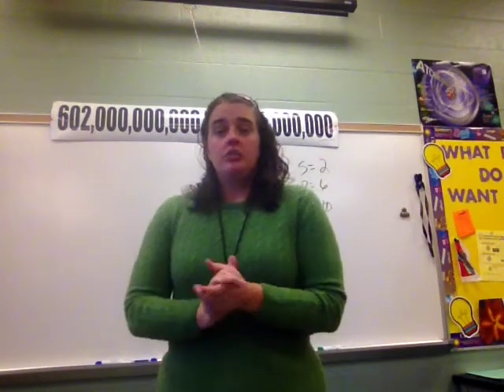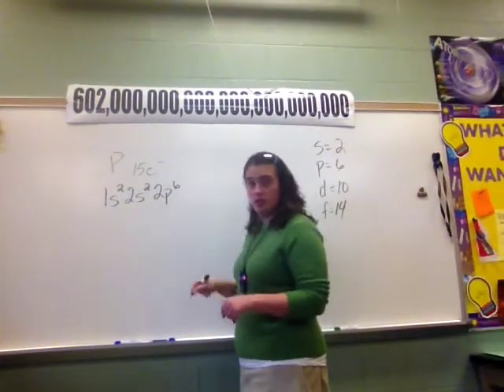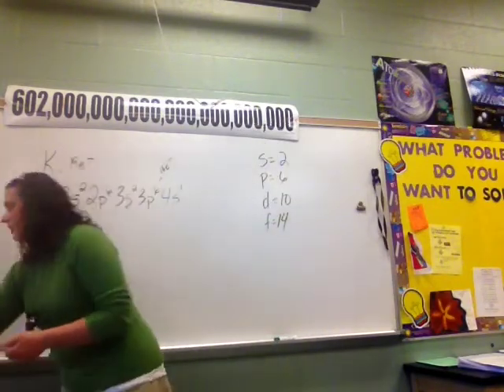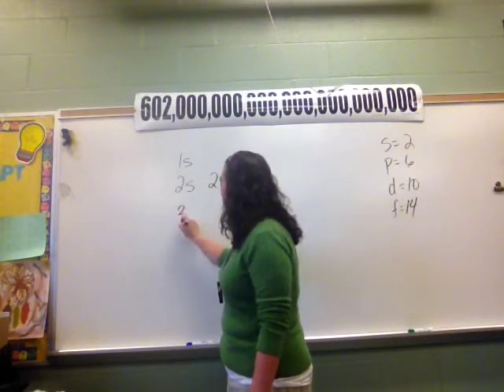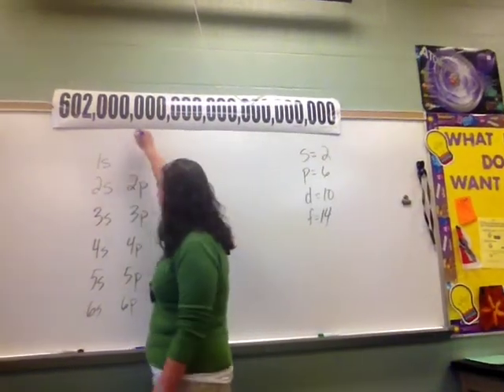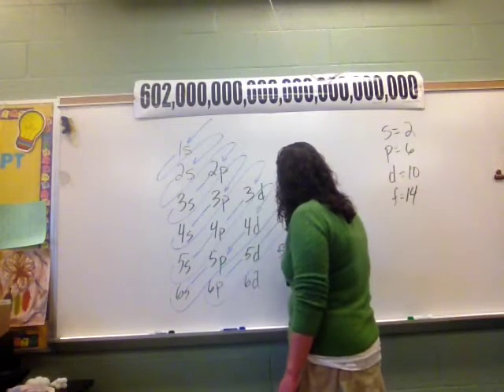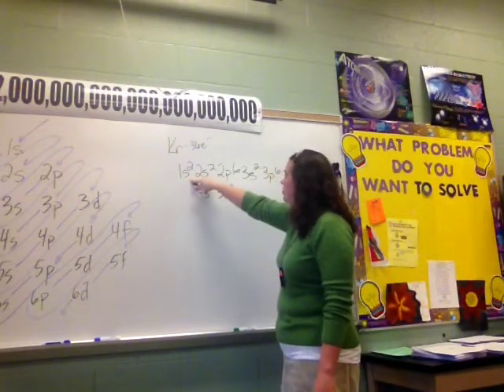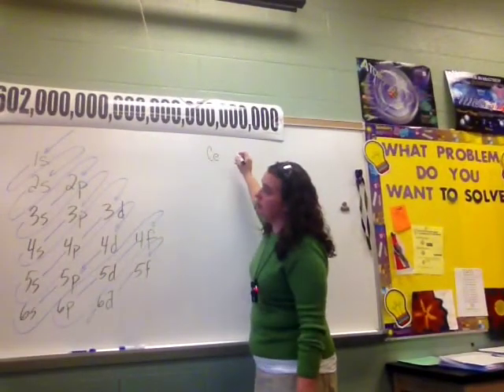Electron Configuration Expanded